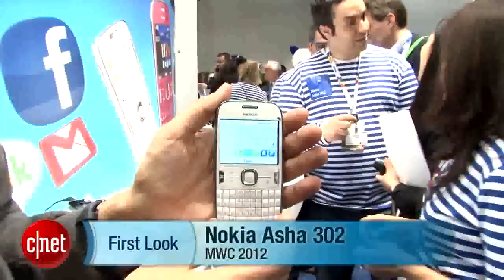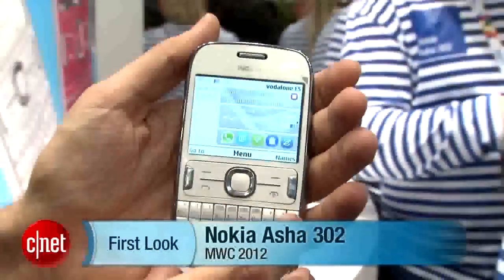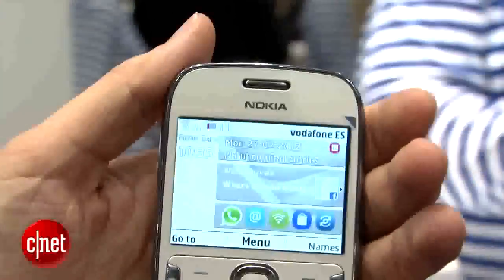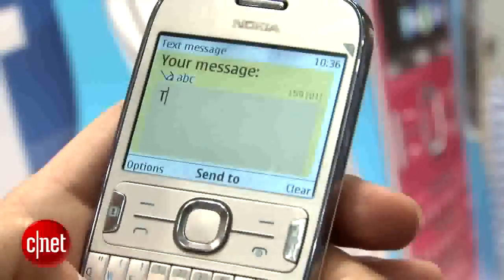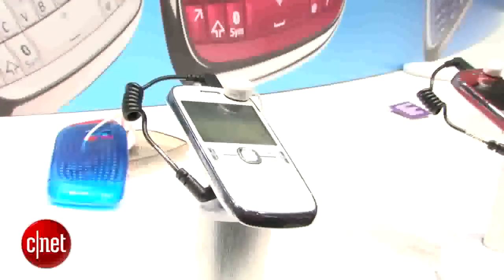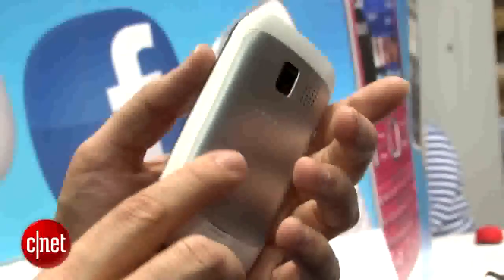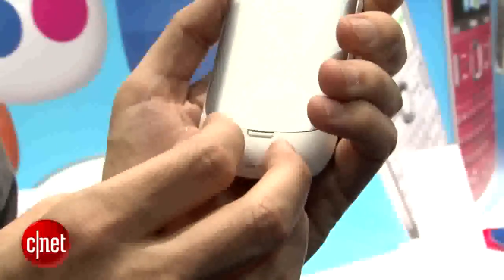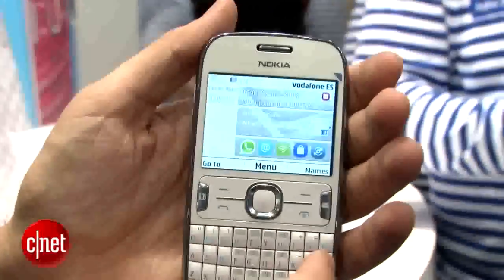Nokia Asha 302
With its retro design and QWERT keyboard the Asha 302 is built for communication of all kinds.